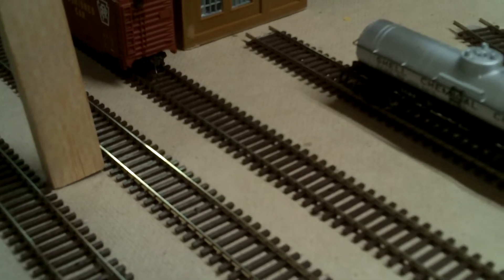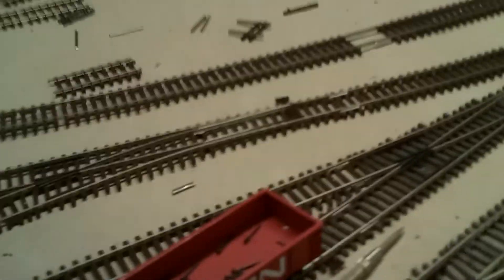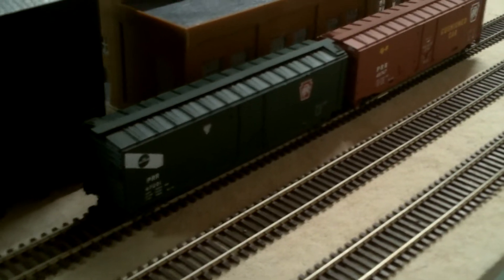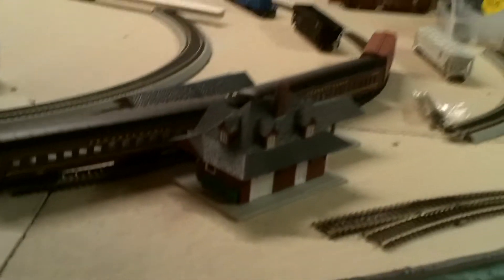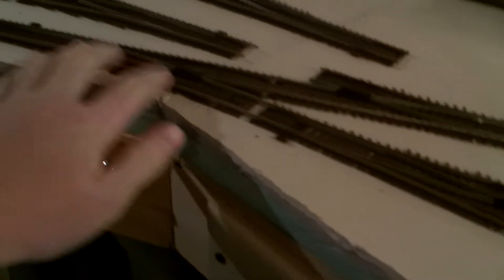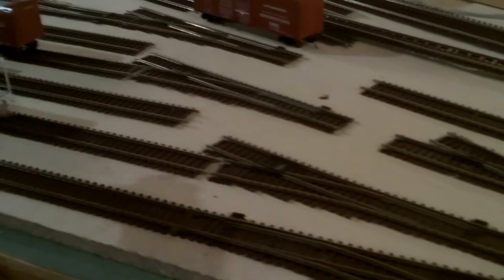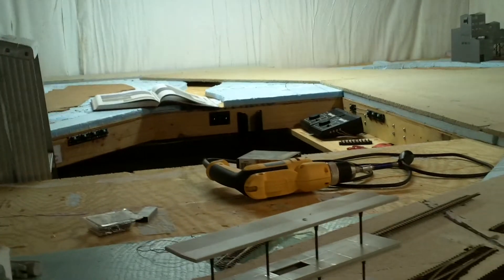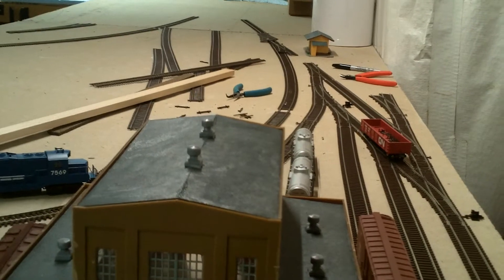HO Scale PRR Layout Episode 18: Tyrone Trackwork Almost Done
I've almost finished the trackwork for the Tryone area of the layout. Video quality may be a little off, my camera had a low battery.